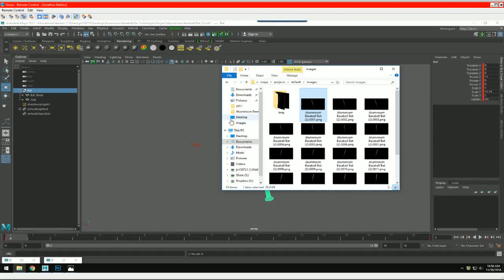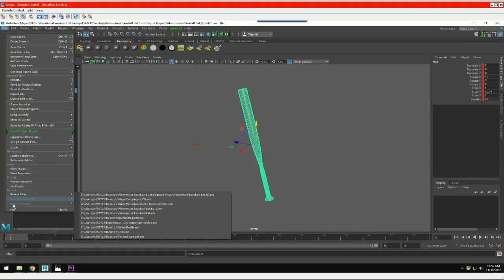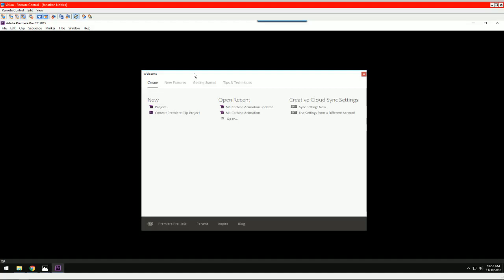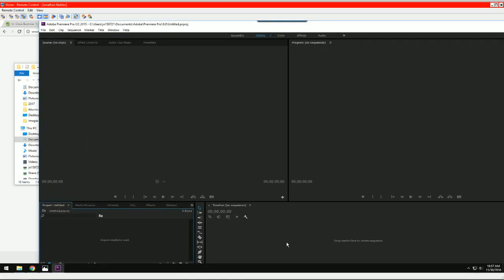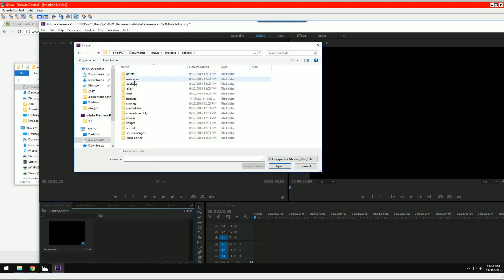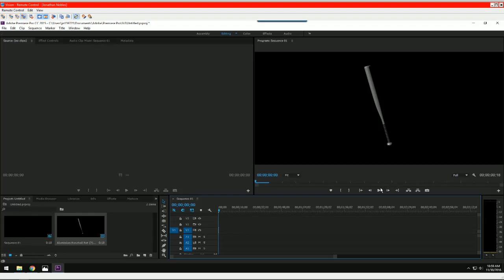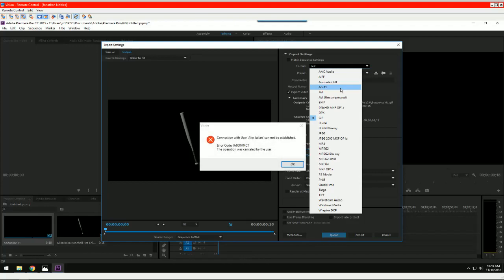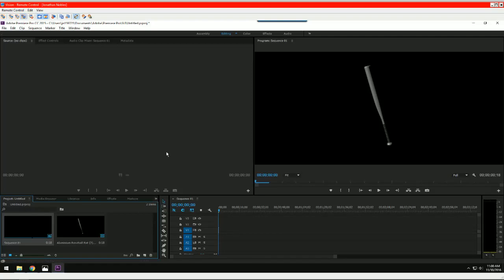Tutorial: How to turn your image sequence into a video with Adobe Premiere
In this short tutorial I show my students how to take your rendered image sequence from Maya and import that into premiere as an image sequence and then export as a video file.